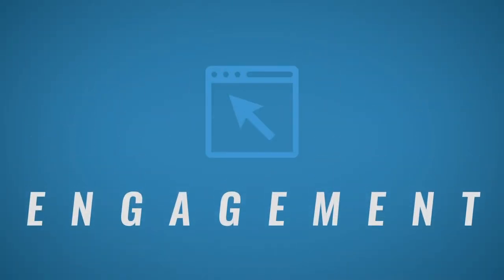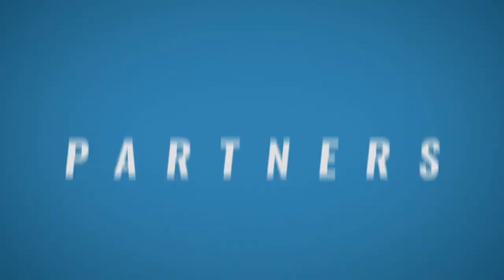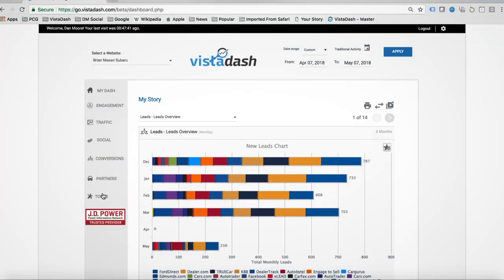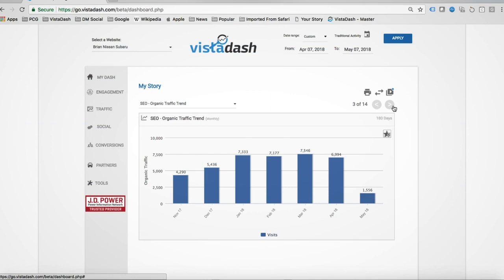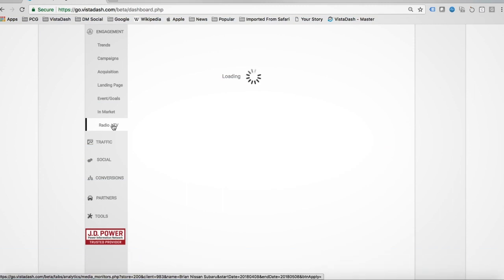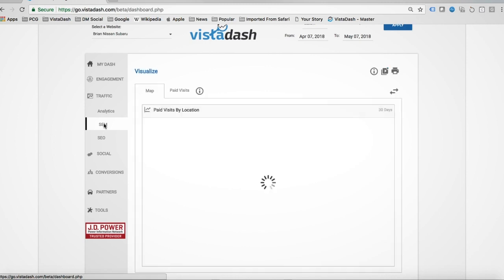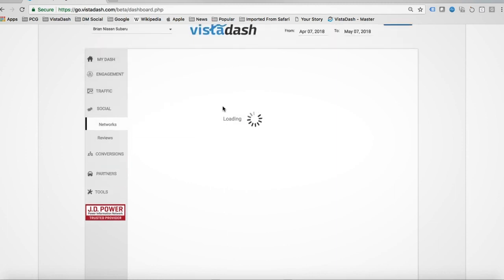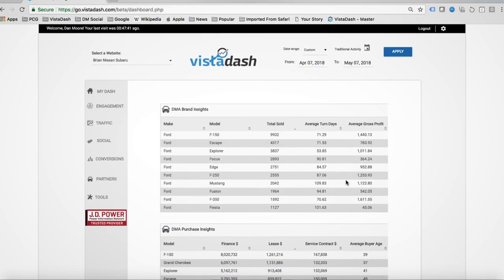VistaDash Product Overview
Check out this demo, given by Vistadash President Dan Moore! For a one-on-one demo with one of our experts, please